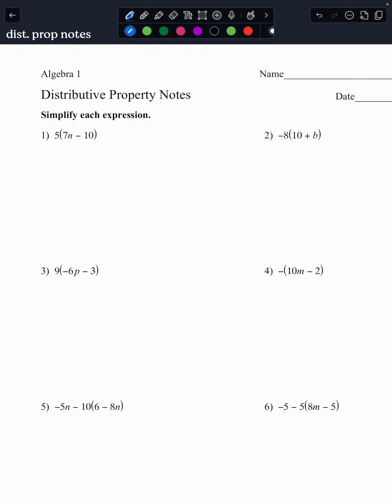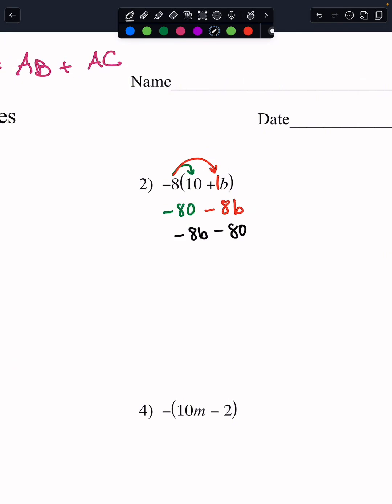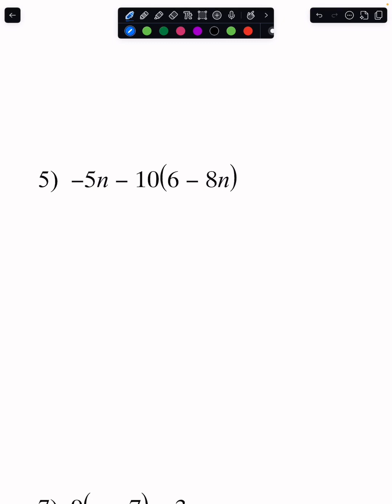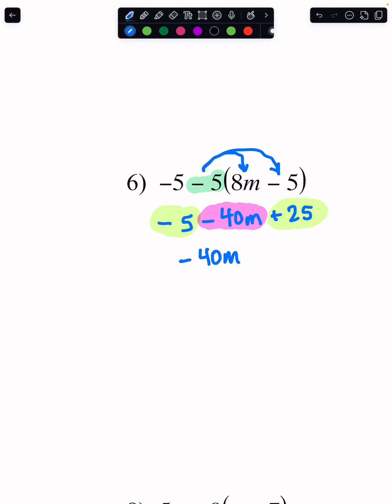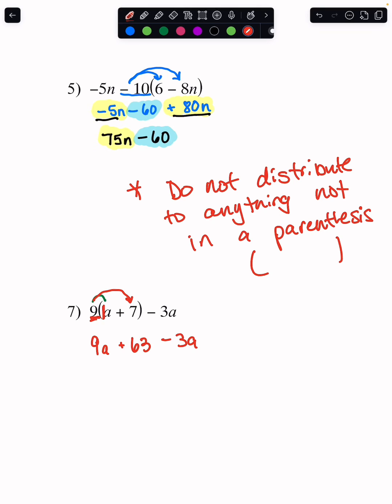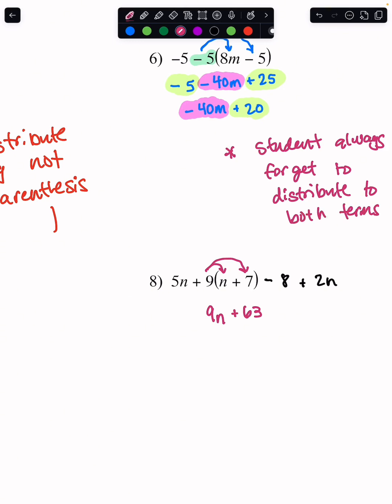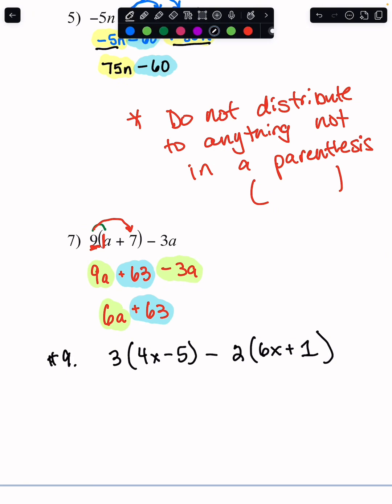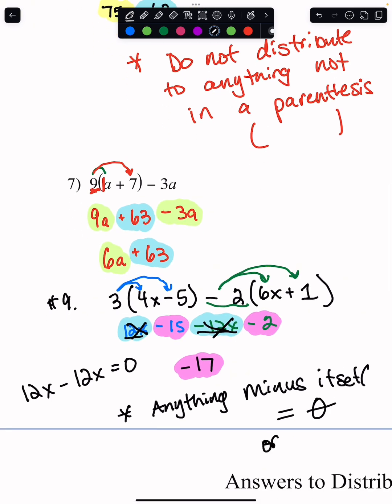Distributive property with combining like terms